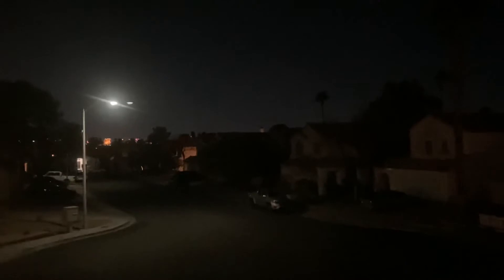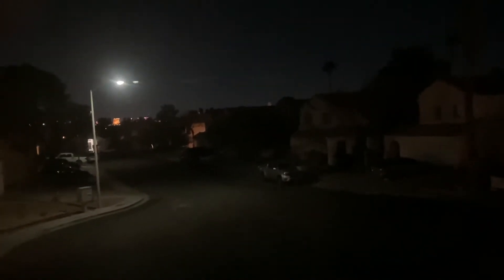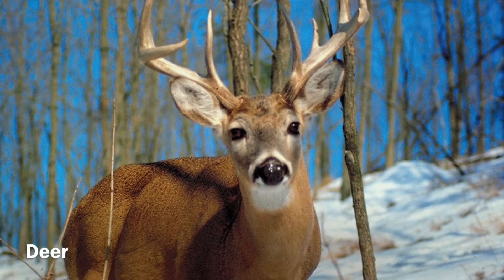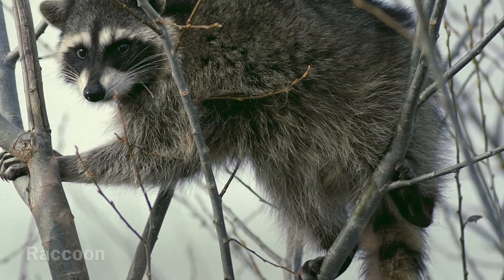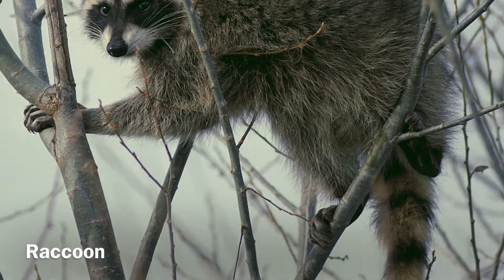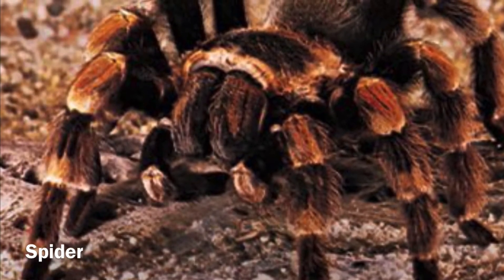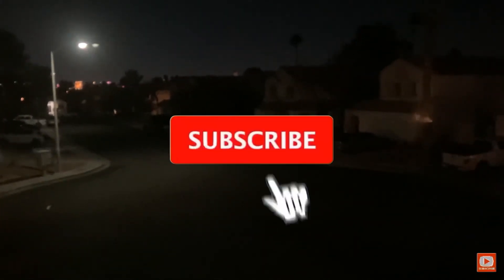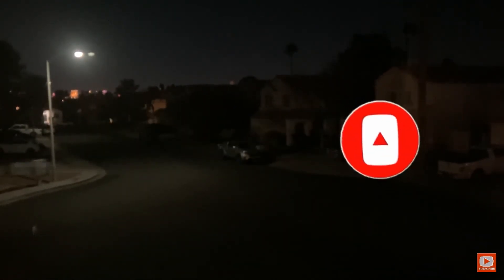Nocturnal animals part 3 final